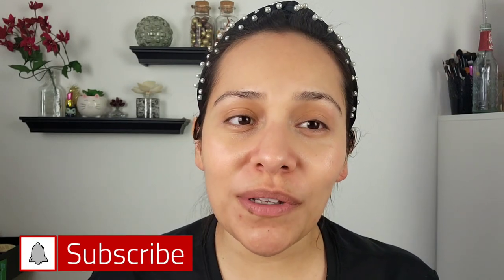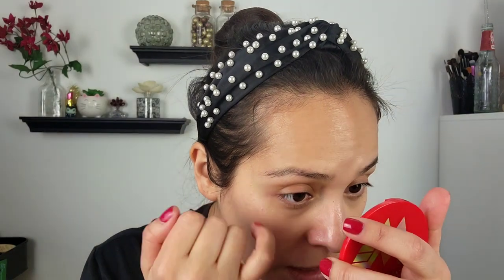NEW MILANI WEEKEND BROW - MICROBLADING PEN -MEDIUM BROWN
Hey everyone!!!  Today's  video is a request.  I'm reviewing the Milani Weekend Brow.  Al I have to say is WOW!!!🥰

Products:
- Milani Weekend Brow in Medium Brown

Yesstyle:
Code: ANARECZYNSKI